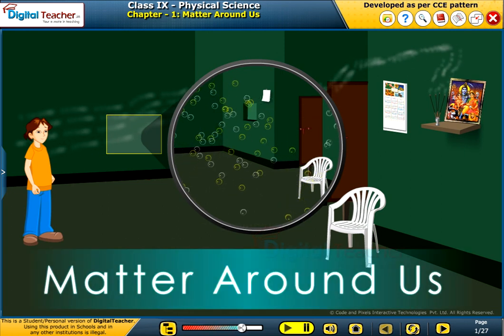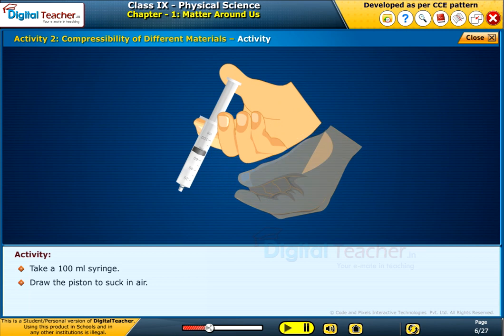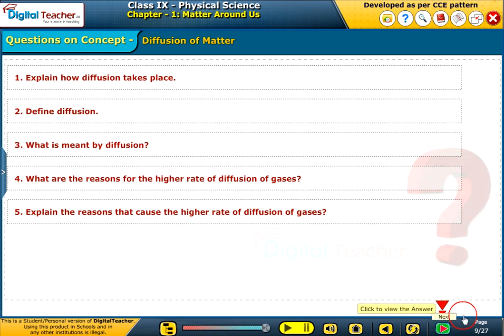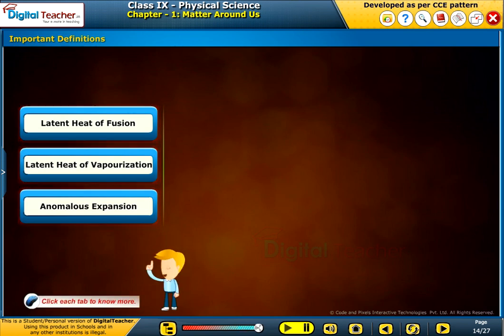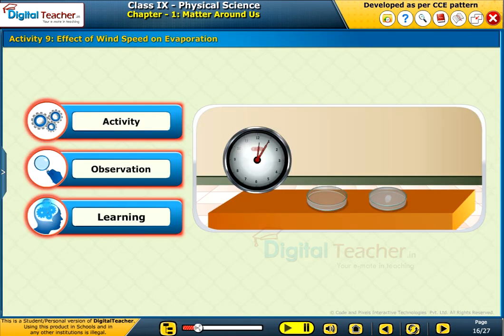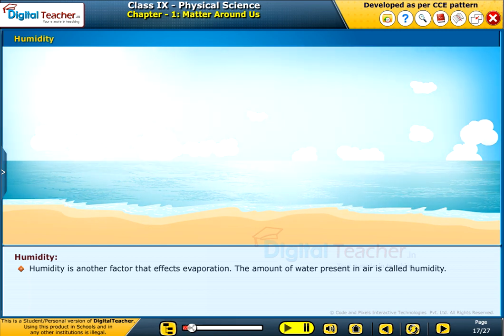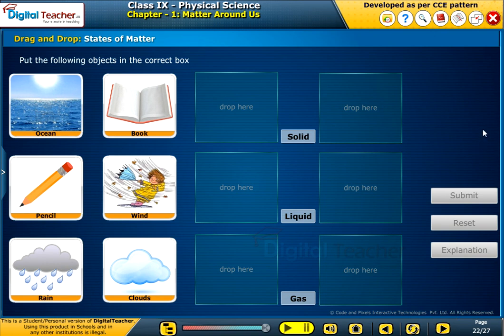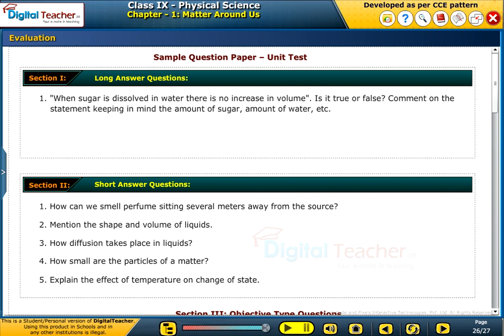Matter Around Us, Class 9 Physics SSC | Digital Teacher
In this video, we are going to identifying the shape and volume of Liquids, Gases and compressibility of different materials with the help of digital teacher learning app. We can also observe the diffusion of Gases. Know more